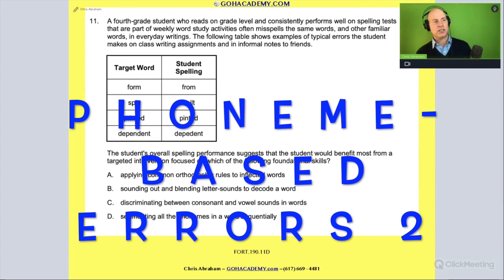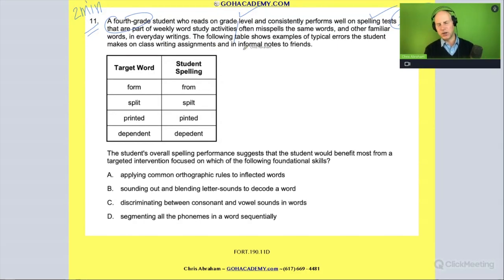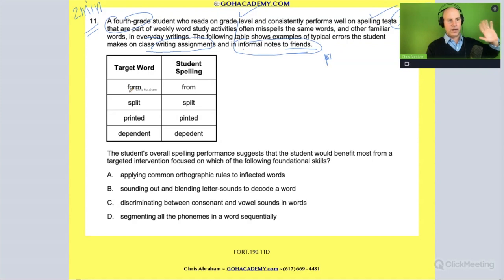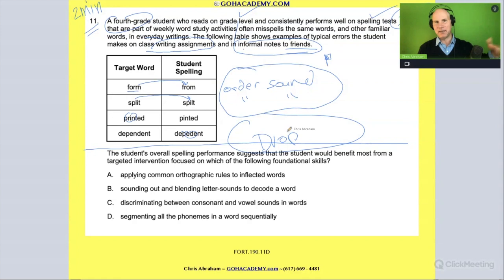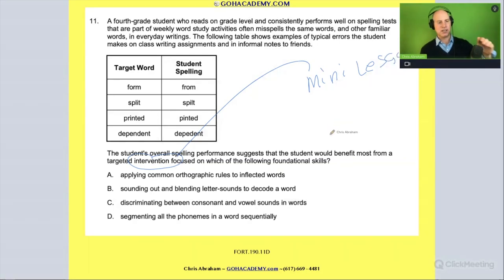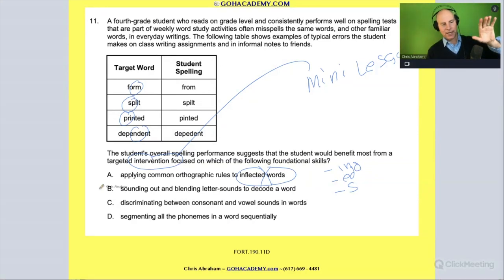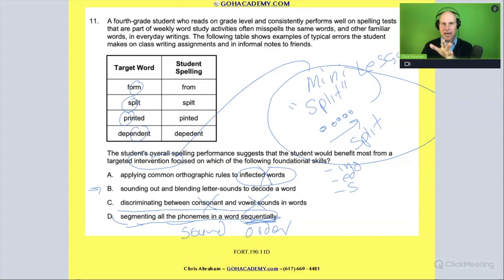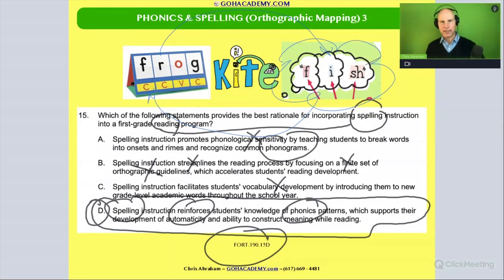FOUNDATIONS OF READING 190, 62, STR 293 WORKSHOP ~ PART 3.37 Phoneme-Based Errors 2 ~ GOHacademy.com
PART 3.29 Encoding 1
PART 3.30 Encoding 2
PART 3.31 Encoding 3
PART 3.32 Encoding & Allomorphs
PART 3.33 Encoding & Code Errors
PART 3.34 Code-Based Errors 2
PART 3.35 PhonemeS & Graphemes
PART 3.36 Phoneme-Based Errors 1
PART 3.37 Phoneme-Based Errors 2